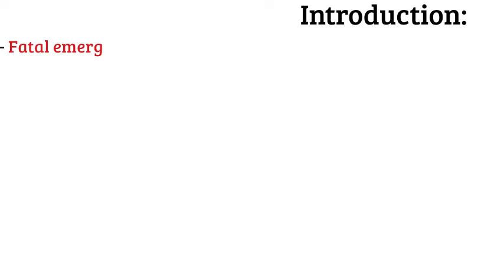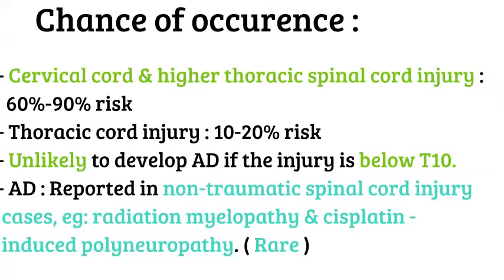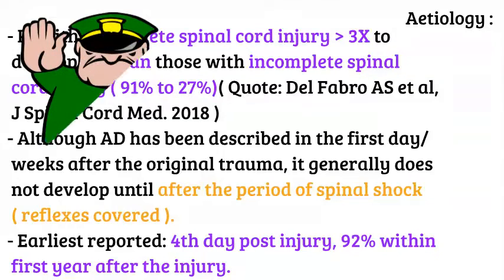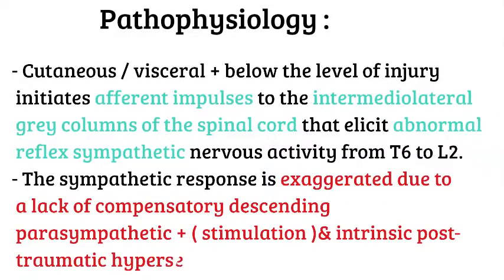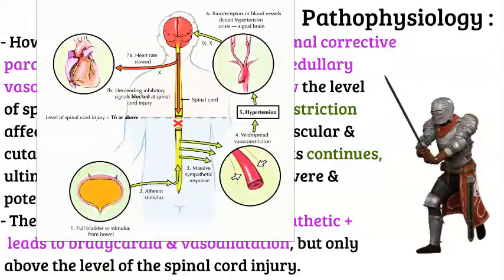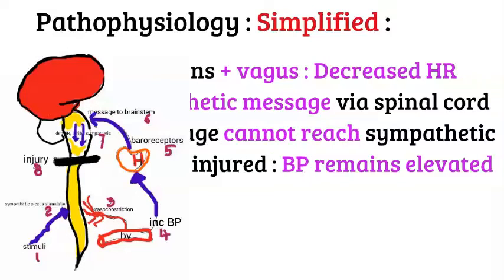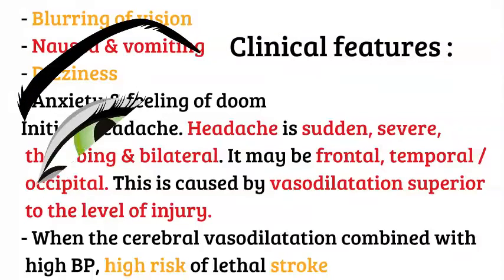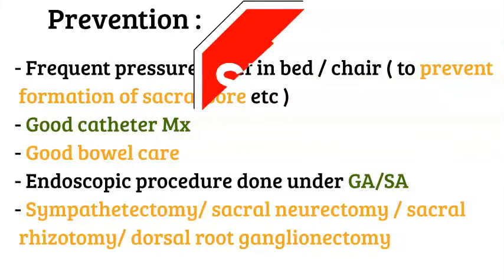Autonomic dysreflexia ( AD ) / Autonomic hyperreflexia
Cover regarding the
1. Introduction & Definition of AD
2. Chance of occurance of AD
3. Aetiology of AD
4. Stimuli can be from? Rare of pharmacological cause.
5. Pathophysiology of AD?
6. Clinical feautures / presentation of AD?
7. Treatment of AD include:
8. Prevention of AD?